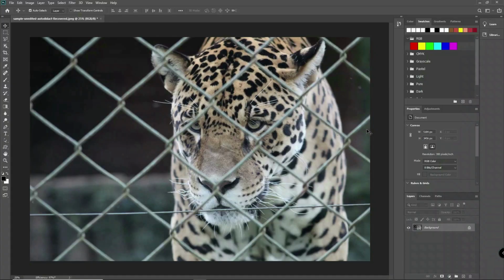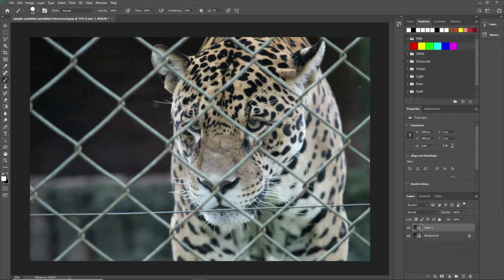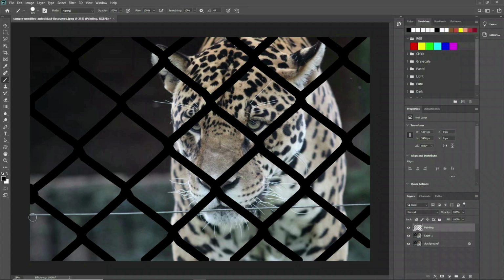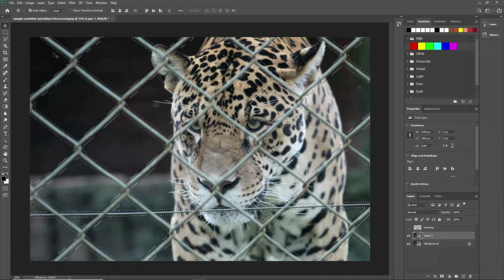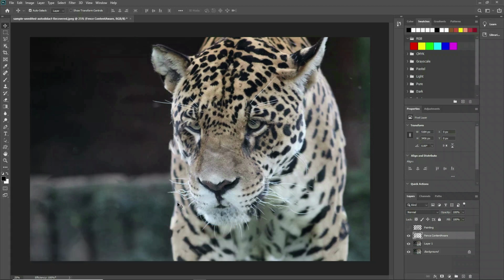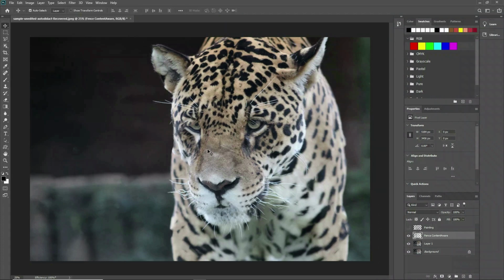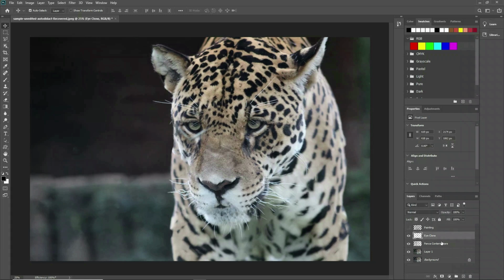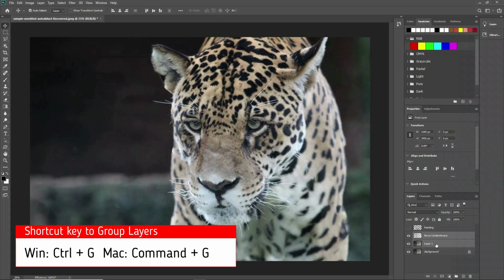How to remove chain-link fence using a Brush tool in Photoshop CC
In this video you will learn how to make a selection using a BrushTool and to be able to use ContentAware Fill in complex tasks in Photoshop. And how to use clone stamp wisely to fix areas that are flawed.

If you have questions don't hesitate to ask and I am always here to help. You can type your questions on the comment section below, and topics can be either Web Development, Adobe  Photoshop CC 2020 or Adobe Lightroom, and or anything related to Information Technology or World Wide Web.

How to Accurately Select Hair and How to Create Double Exposure Effect easily in Photoshop CC

Cheers!